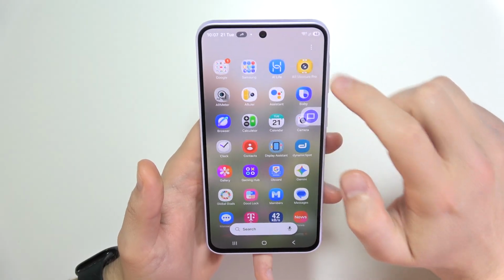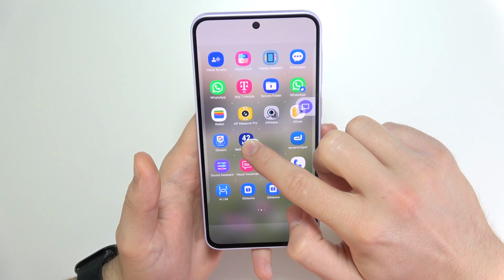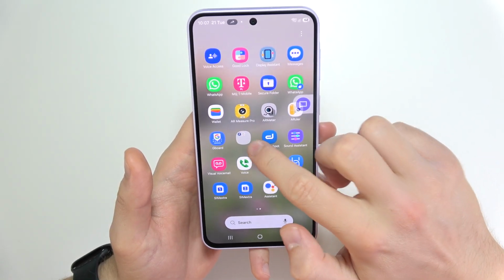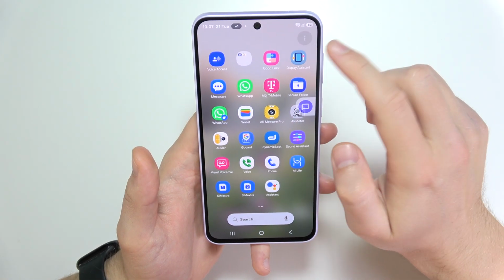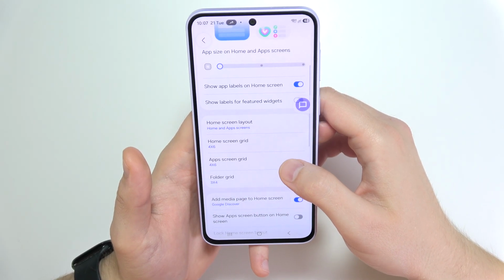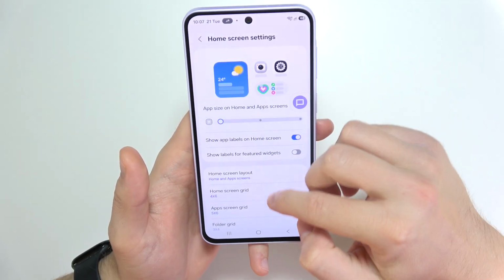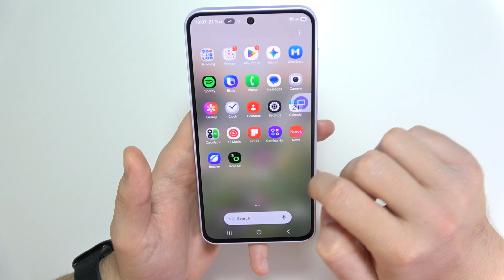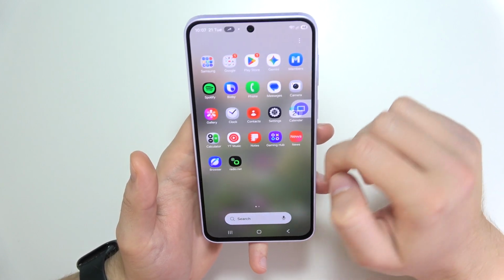SAMSUNG Galaxy A57: How to Organize App Drawer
Learn how to organize the app drawer on SAMSUNG Galaxy A57. This will help you find your apps more efficiently and keep your home screen clutter-free. In this tutorial, we show how to arrange and how to sort apps on the SAMSUNG Galaxy A57.